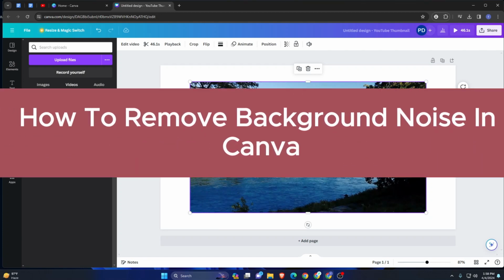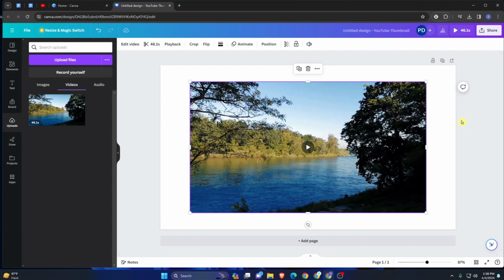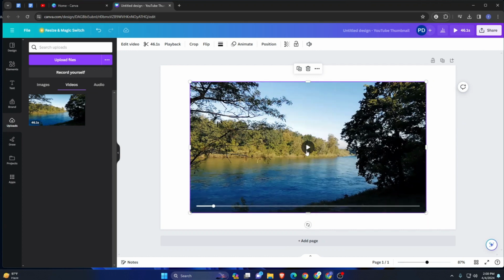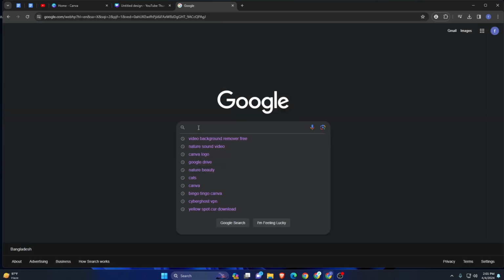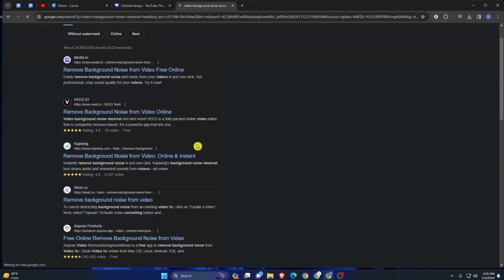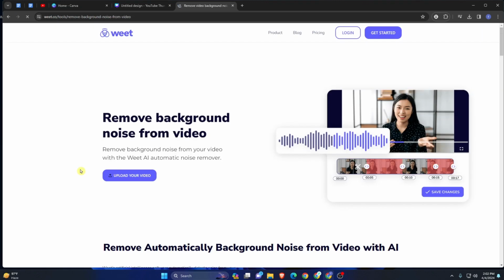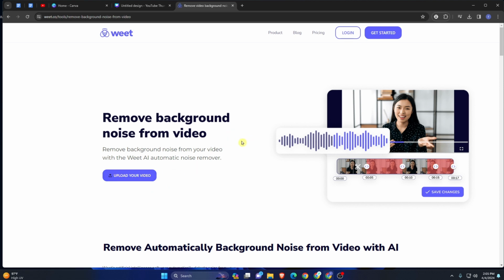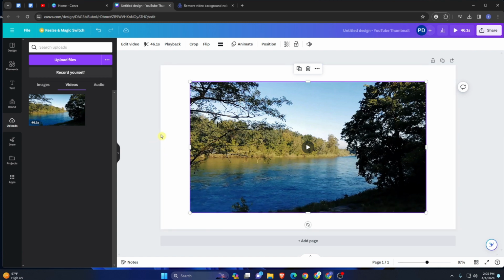How To Remove Background Noise In Canva | Background Noise Removal 2024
In this tutorial, learn how to easily remove background noise from your audio using Canva's built-in tools. Whether you're creating a podcast, video, or recording, mastering noise removal is crucial for clear, professional-quality sound. Follow along as we guide you step-by-step through the process, making your audio crisp and polished!